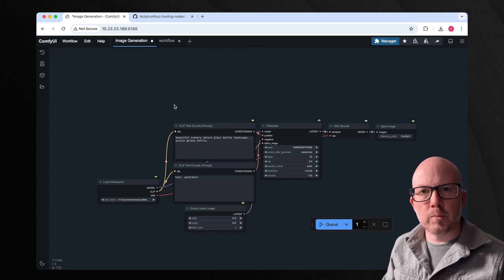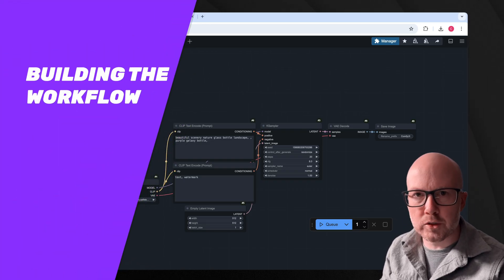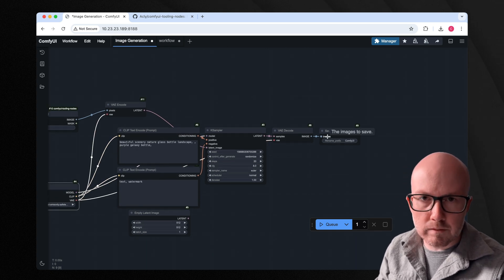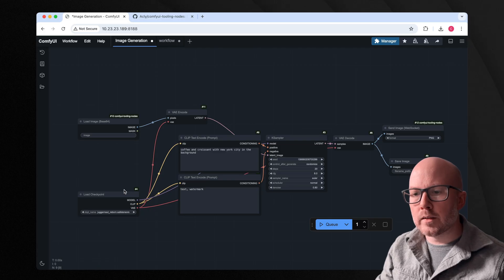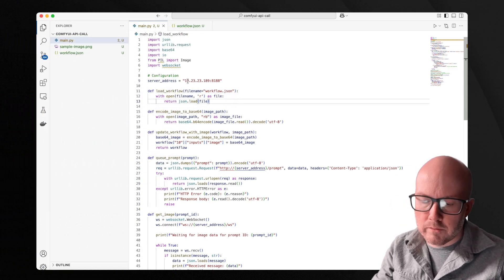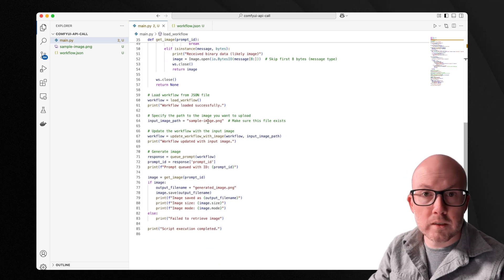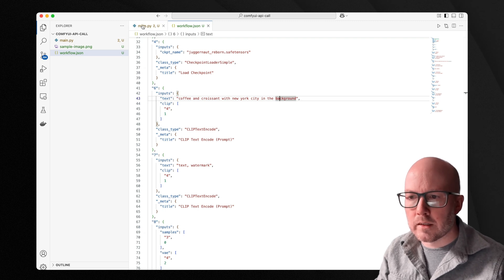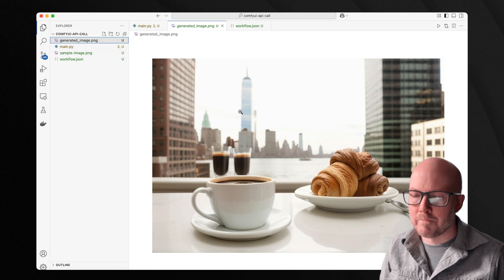Extending ComfyUI with Python: Making API Calls to a LAN Server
Python is powerful. ComfyUI is powerful.  When you combine them together, the options at your disposal are endless.  Here's how to use python to make calls to your ComfyUI server.

Time Stamps
Intro - 00:00
Nodes and Settings - 0:06
Building the Workflow - 0:42
Reviewing the Python Script - 2:59
Making Our First API Request - 4:43